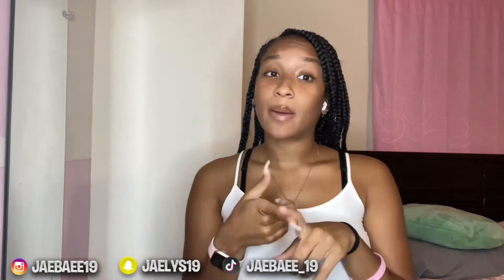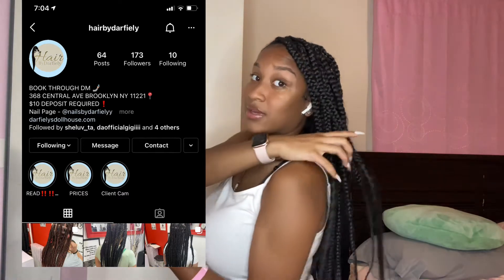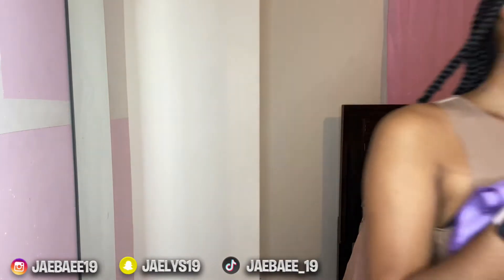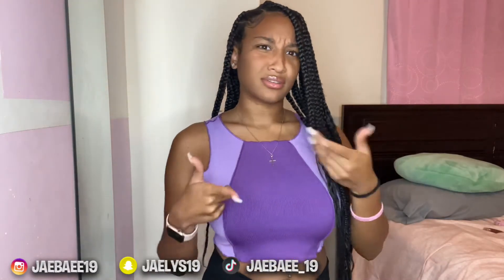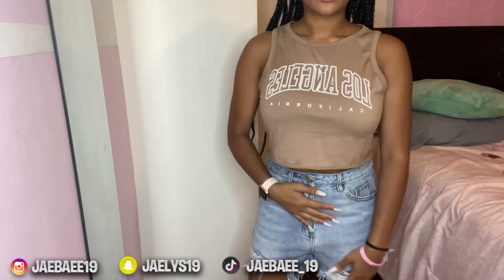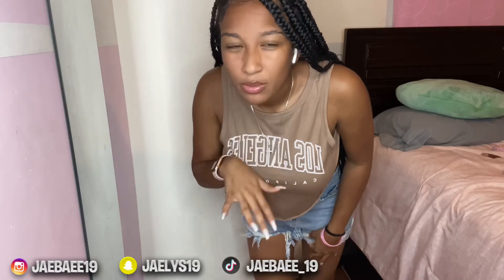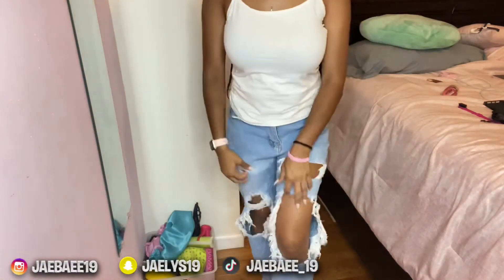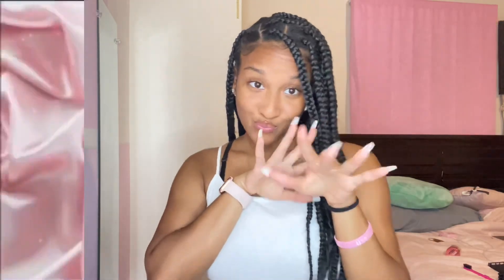SHEIN HAUL😍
Hey Jae Babies I hope you enjoyed this video and if you did make sure to give it a big thumbs up 👍🏽 and don’t forget to ‼️SUBSCRIBE‼️ to become apart of the family🤘🏽😚